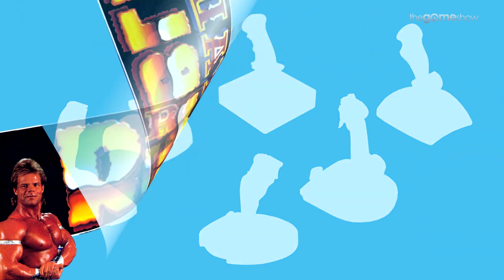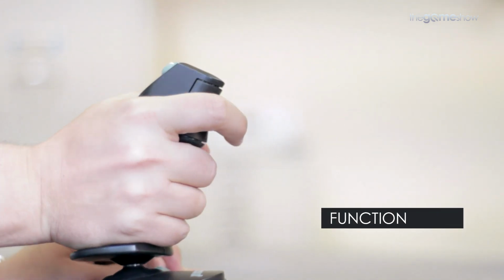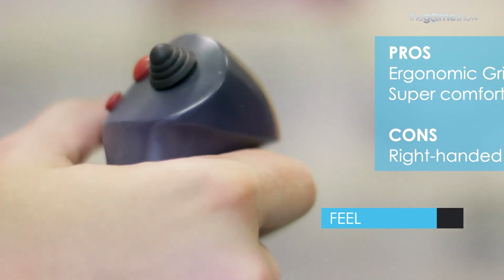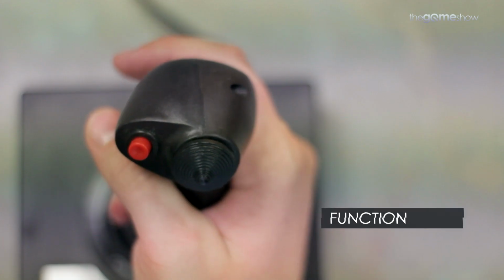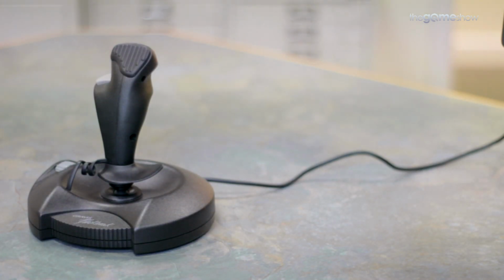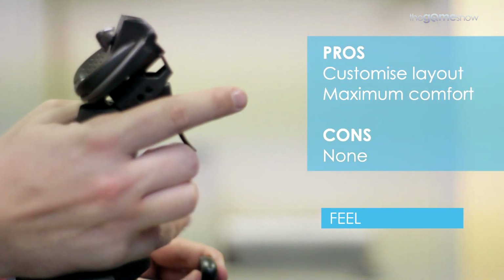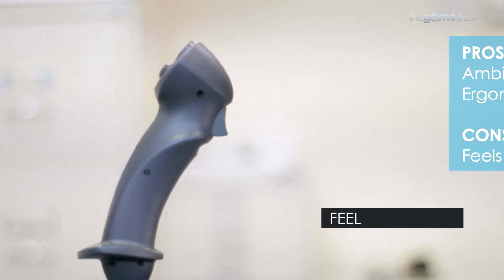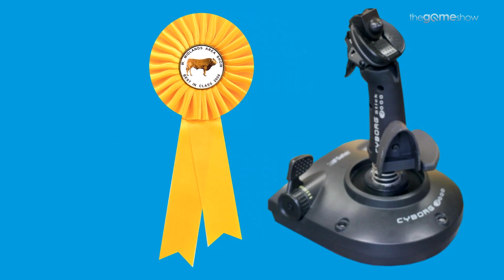Old PC Gaming Joystick Review | Best 90s PC Joystick | Thrustmaster, Logitech, Saitek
What's the best retro 90s joystick for your old retro gaming PC?  I made a list of gaming joysticks from the 90s and I bought all six!

How do you determine the best gaming joystick for an old 90s retro PC? I’m looking at four factors: Looks, Feels, Function and Value for money.

I’m looking for a gaming joystick, not a full HOTAS setup. Secondly, these old retro 90s joysticks are gameport joysticks, not USB. This means they’ll work far better in both DOS and Windows and should be a lot easier to install on my Windows 98 gaming PC.

Going to head to head we have the Microsoft Sidewinder 3D Pro, the Logitech Wingman, the ThrustMaster Top Gun, the Gravis Blackhawk and the Saitek Cyborg 2000. We have a last-minute new challenger in the guise of the CH Gamestick, which I won on eBay for 83p delivered!

First up is the Microsoft Sidewinder 3D Pro. Microsoft have always made good gaming hardware and the Sidewinder PC peripherals from the 90s are amongst the best.

Next we’re looking at the Logitech Wingman Extreme. The Wingman is probably one of the most iconic items from the entire 90s. Nearly all PC gamers had a Wingman in one form or another.

Number three is the Thrustmaster Top Gun. This officially-licensed joystick was released some ten years after its namesake, but comes from arguably the biggest name in simulation gaming.

Fourth on the list is the Gravis Blackhawk. Gravis are well-known for their line of sound cards, gameport cards and PC gaming peripherals and the Blackhawk is well-known to flight sim aficionados.

The most contemporary joystick on this list, the Saitek Cyborg 2000 was released in - you guessed it - the year 1999. Saitek have been making PC peripherals forever and the Cyborg is something to behold.

Last but by no means least, our last-minute entry, the CH Gamestick. CH are famous for being one of the first manufacturers out of the gate making joysticks and some of the real vintage sticks are immensely expensive. The Gamestick though was intended to be a budget stick for all-comers.